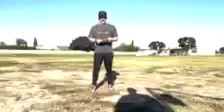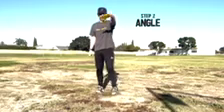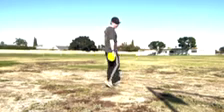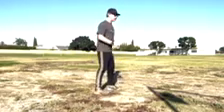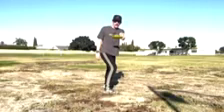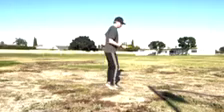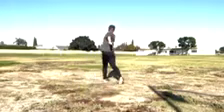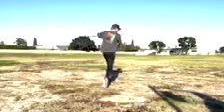Final backhand video